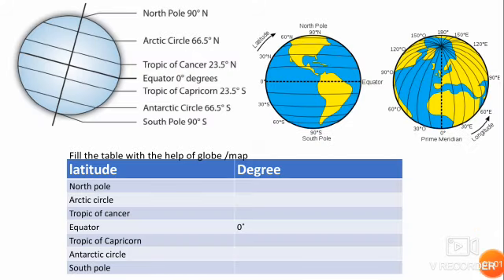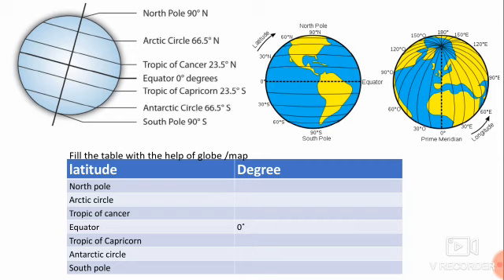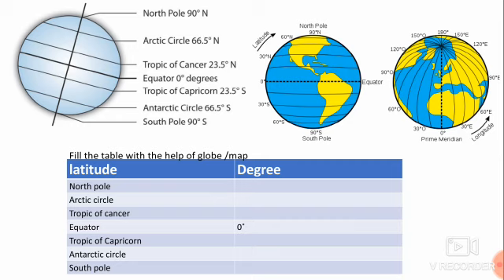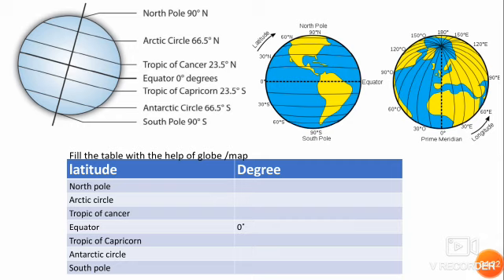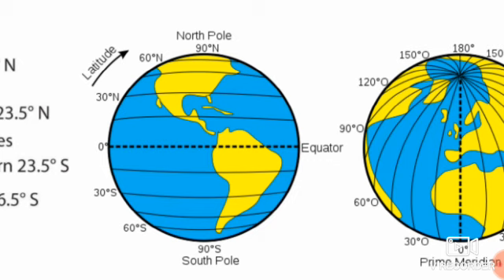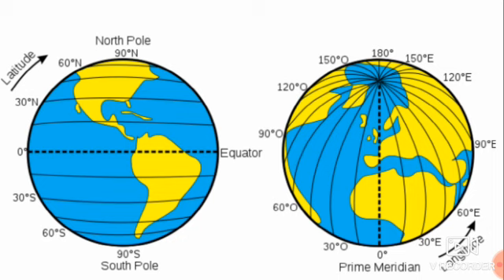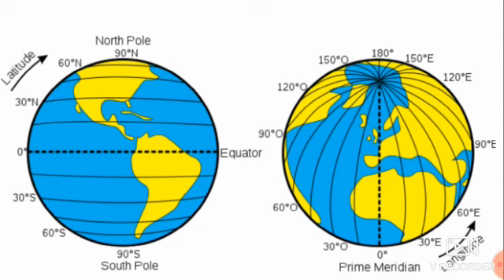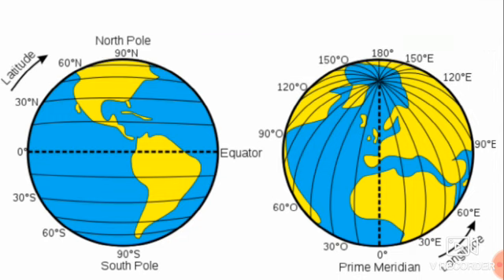LATITUDES AND LONGITUDES